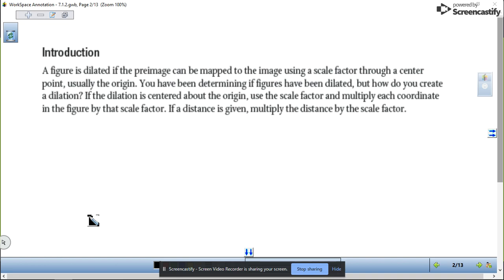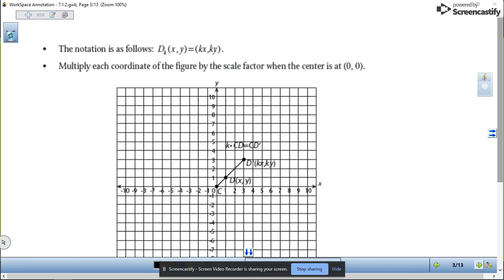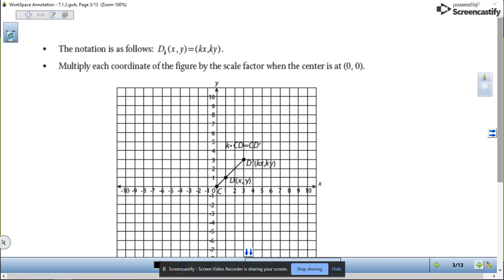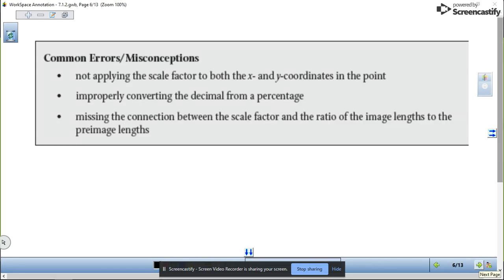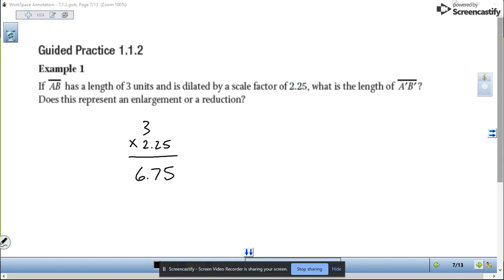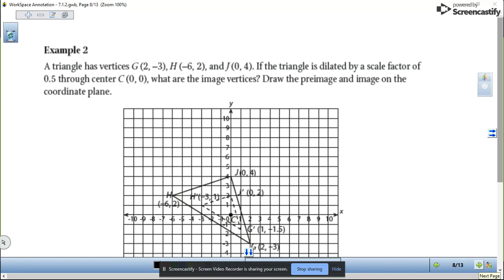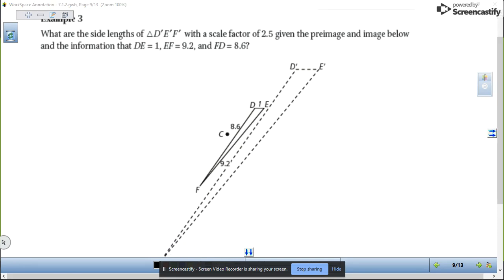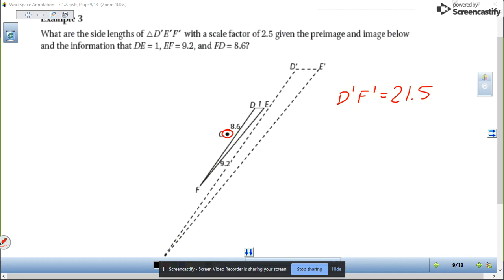Lesson 7 1 2